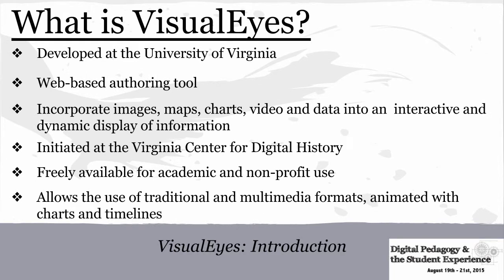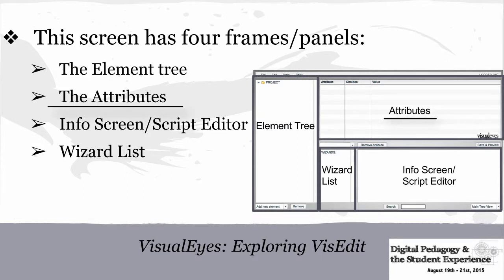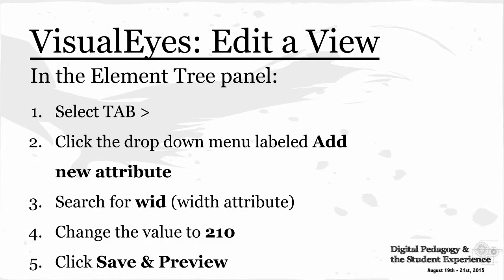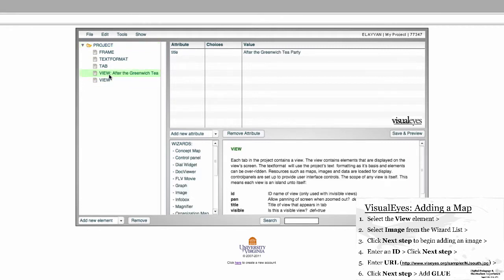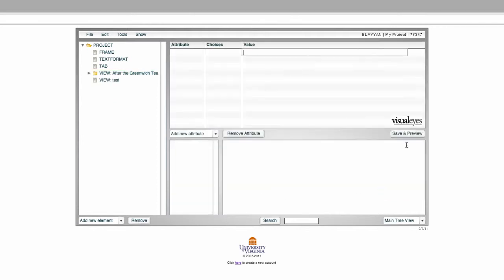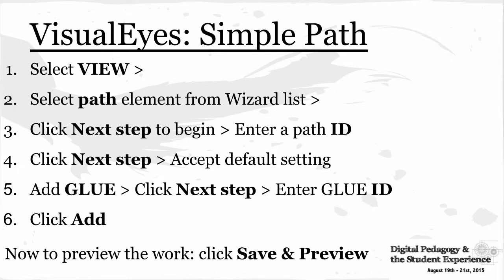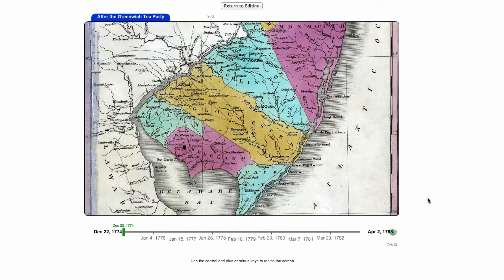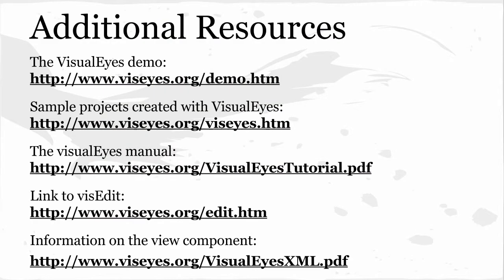VisualEyes - Web based visualization tool